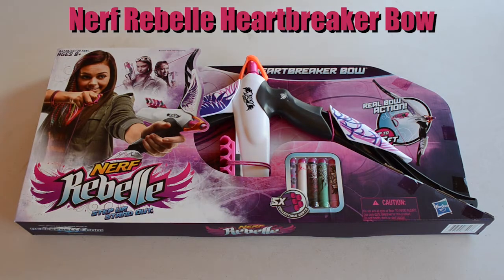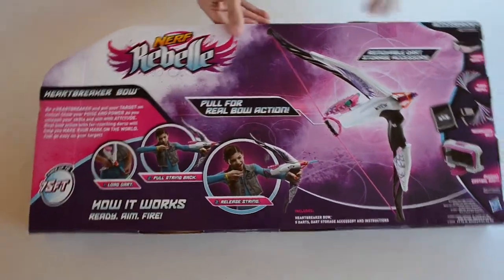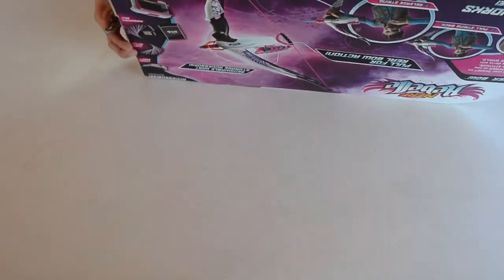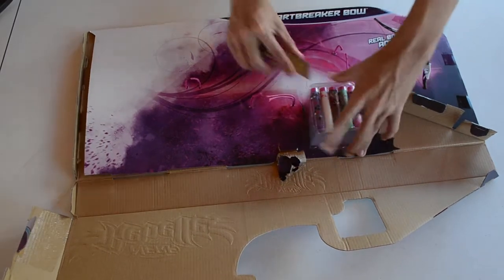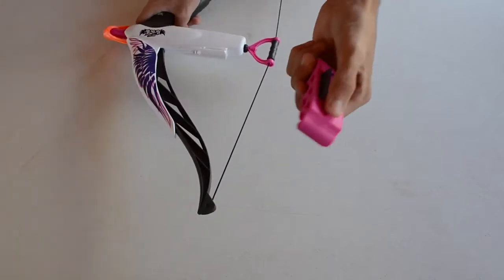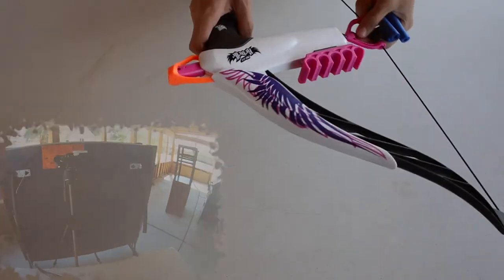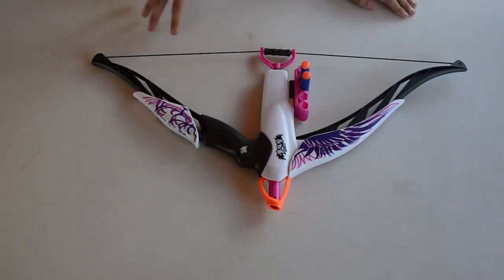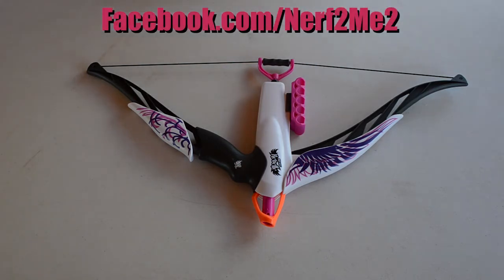~Unboxing~ New! Nerf Rebelle Heartbreaker Bow Unboxing Video ~Unboxing~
Facebook.com/Nerf2Me2